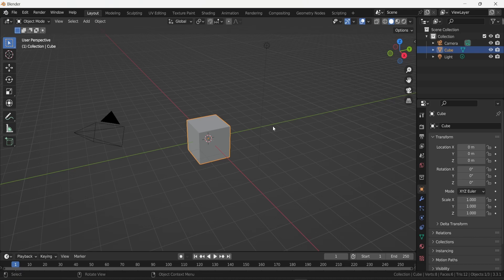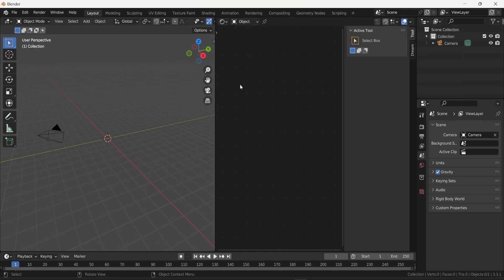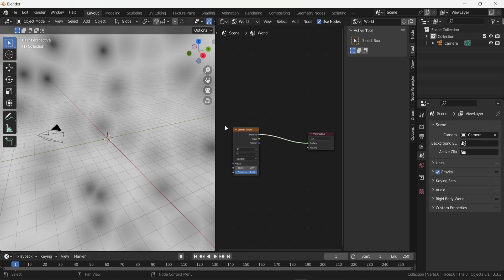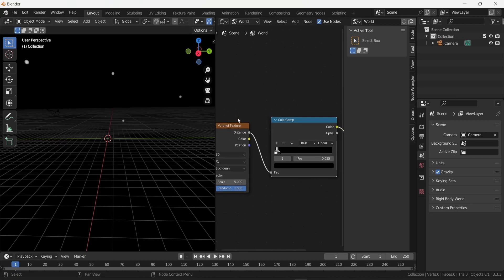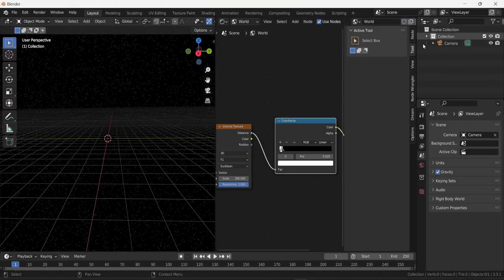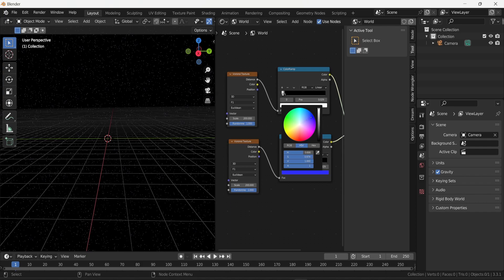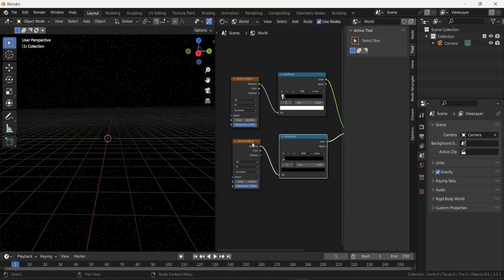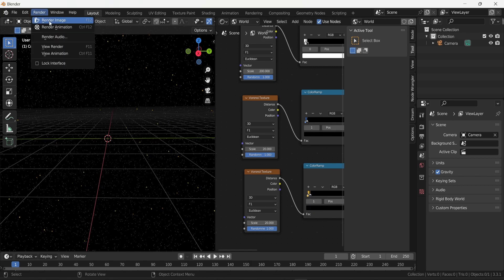Tutorial - Space Skybox | Unity and Unreal Engine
Tutorial on how to create a space background for game engines like Unity or Unreal Engine. In this video I'll show you a simple way to create a space skybox with blender (without any 3D modeling).